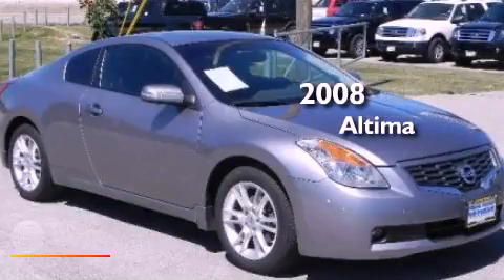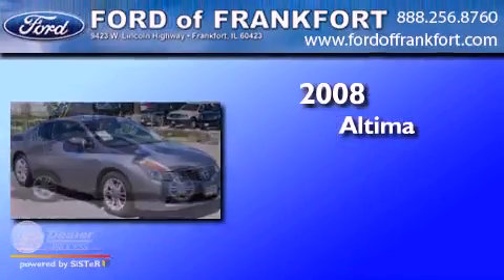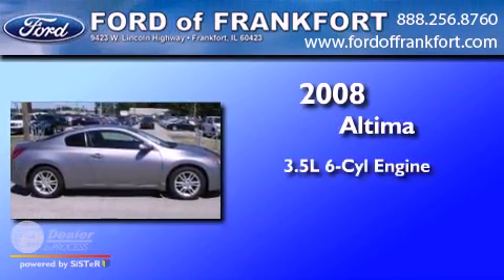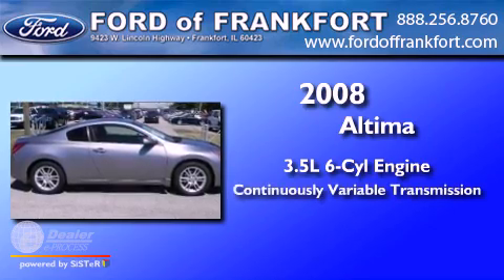2008 Altima Frankfort IL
Year : 2008
 Make :
 Model : Altima
 Engine : 3.5L V6
 Trans . : Variable
 Exterior : Gray
 Miles : 42,830
 Interior : Black
 Ford of Frankfort